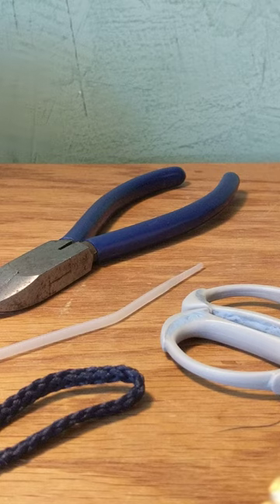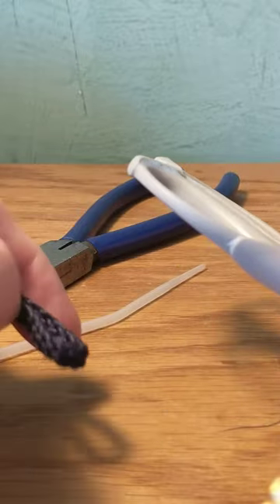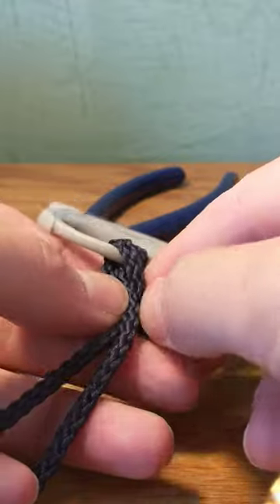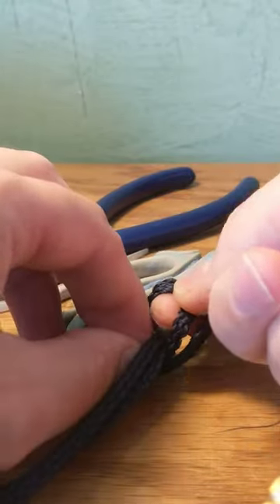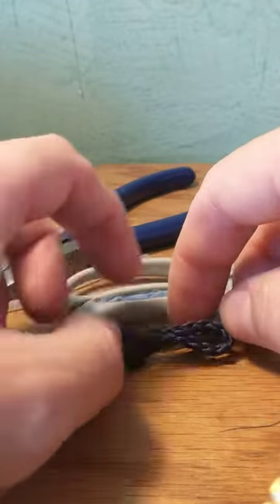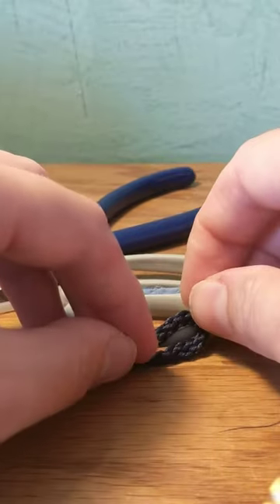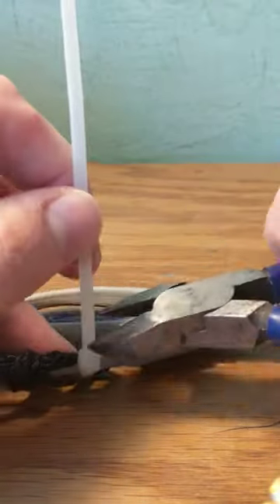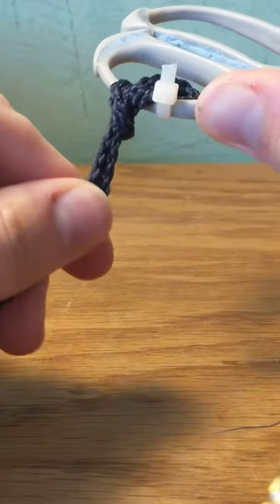Hoop Knot Technique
Technique for the knot used in the park basketball hoop video